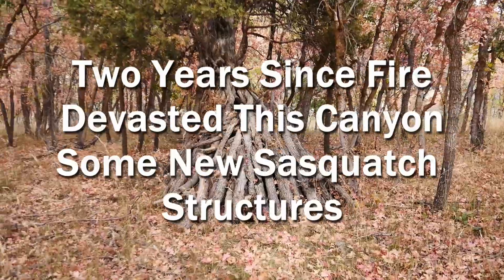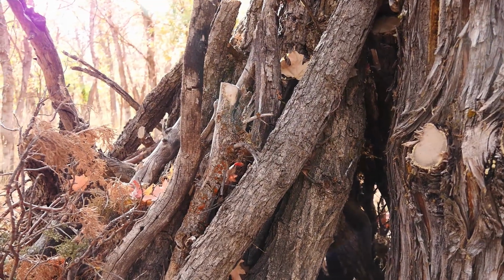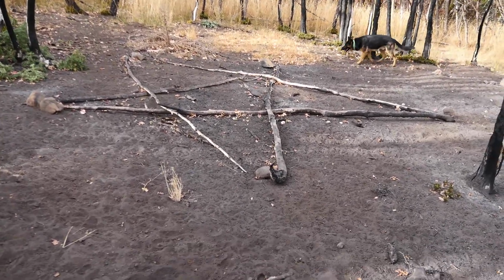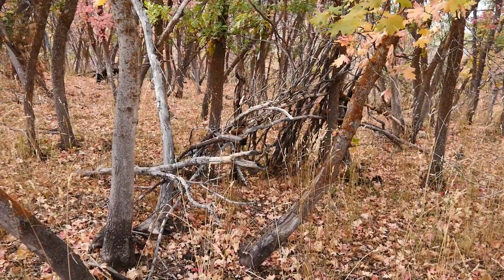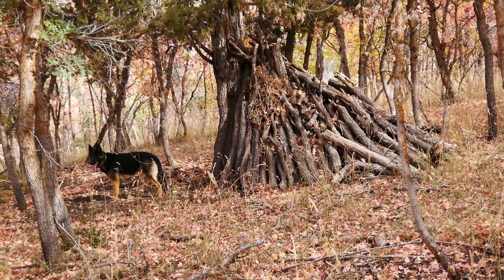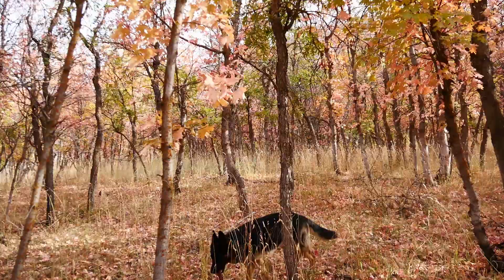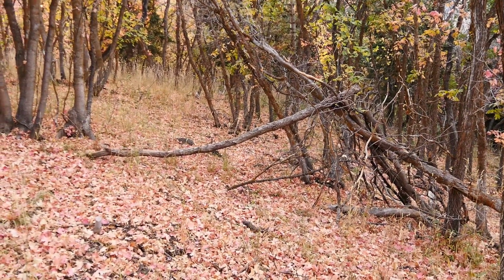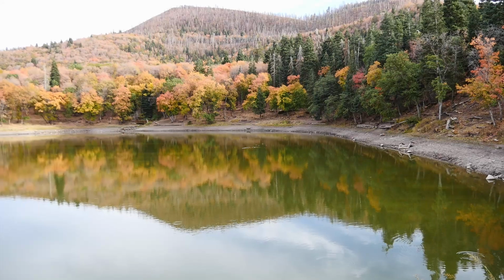Two Years Since Fire, Sasquatch Structures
Two years after fires burned many of the Sasquatch Shelters in this Canyon, some new structures are beginning to be built.  Large Pentagram made on the ground by Sasquatch?